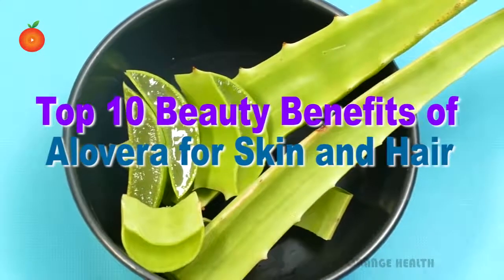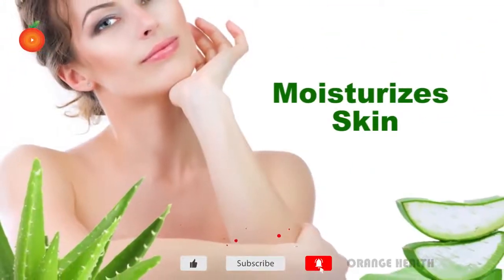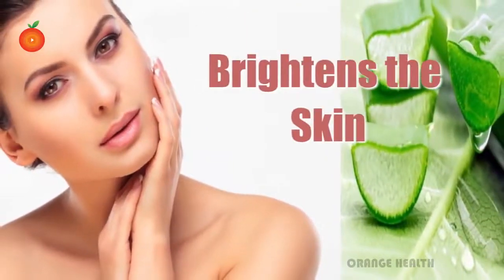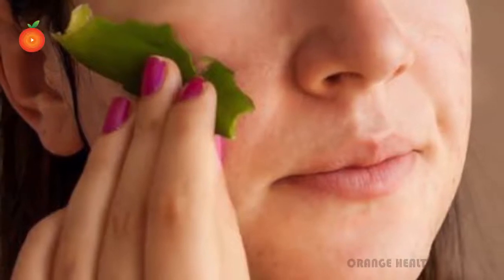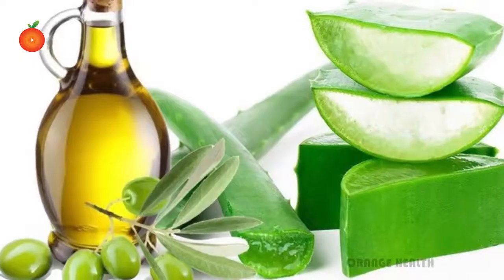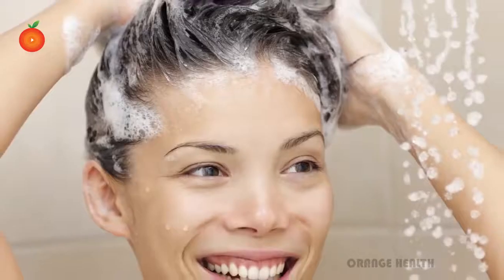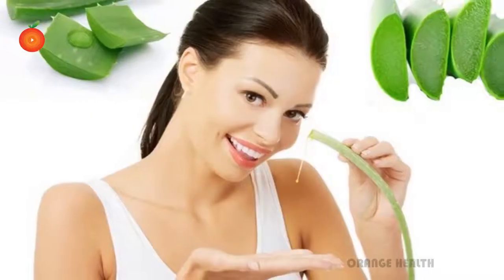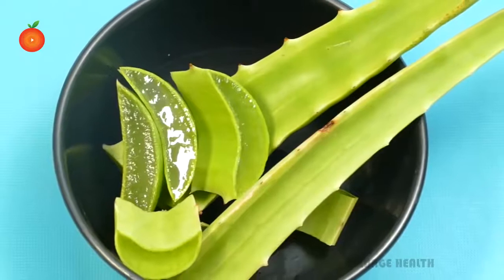Best Homemade Herbal Beauty Recipes For Glowing Skin & Soft hair naturally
Watch►Best Homemade Herbal Beauty Recipes For Glowing Skin & Soft hair naturally

Ask A Doctor Online And Get Answers

Get More Information about Other Health Issues

► Best Way To Control Diabetes

► If You Want Lose and Gain Your Weight LoseWeightFast , 1KgLoseinDay , FastestWeightLossProgram‎ ,

► Tips for Gorgeous Skin and Hair | Tips to Care for Dry Skin & Hair Naturally

► Simple Health Tips For Men and Women

► Best Home Remedies To Cure Common Health and Beauty Problems homeremediesforcold , homeremediesforflu , homeremediesforcough , homeremediesforfever , homeremediesforheadache , home remediesforsorethroat ,